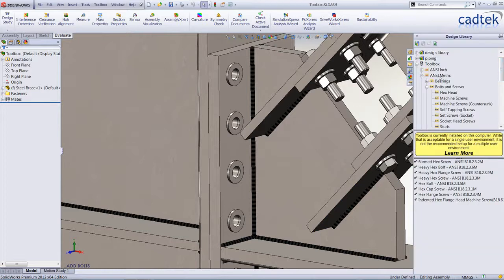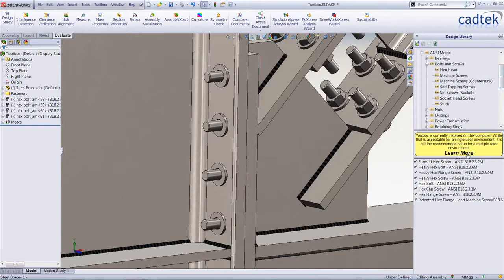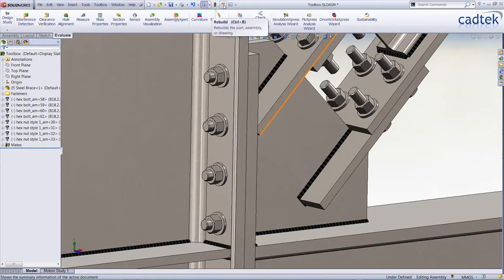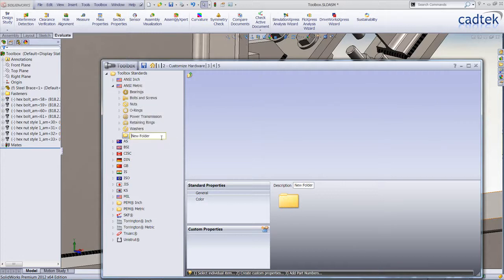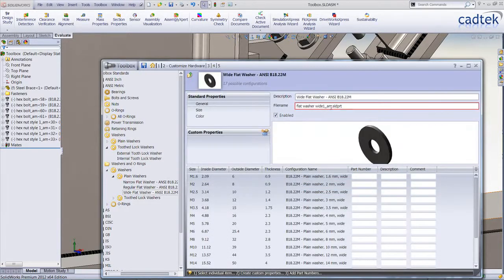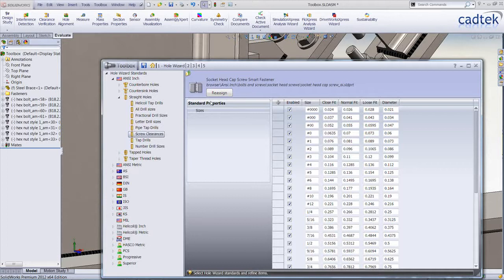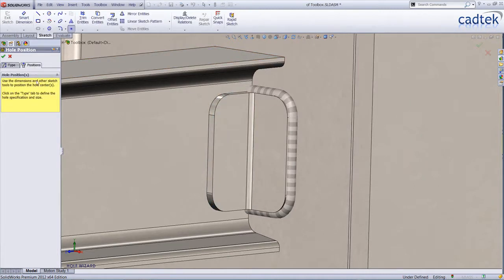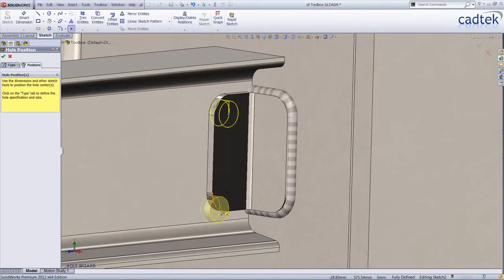What's new in SolidWorks 2012 - Toolbox